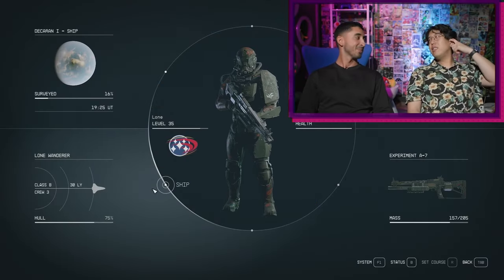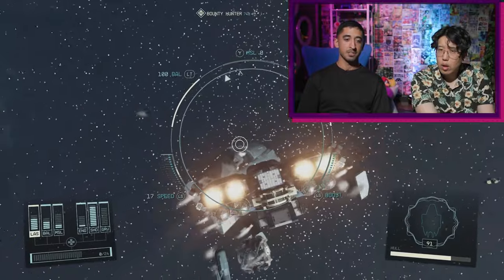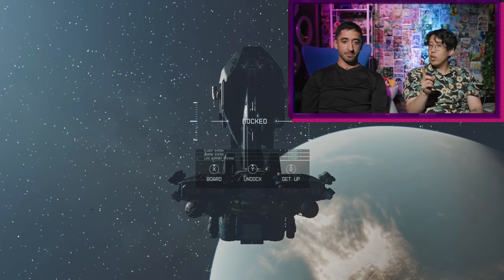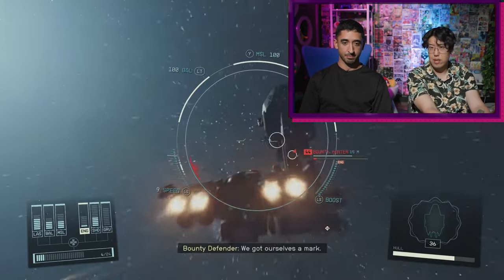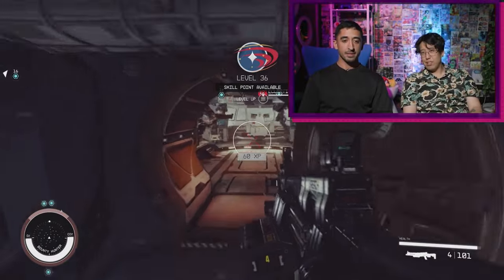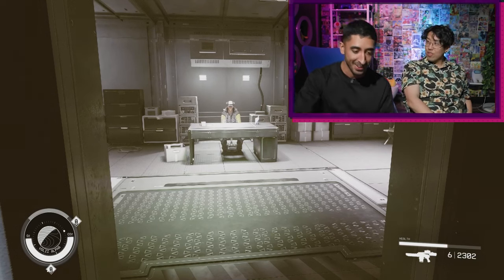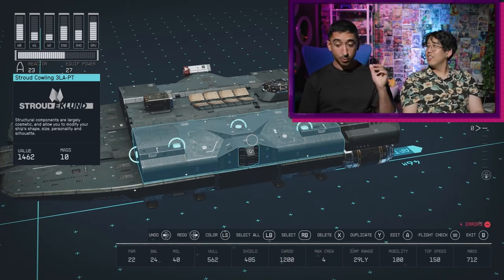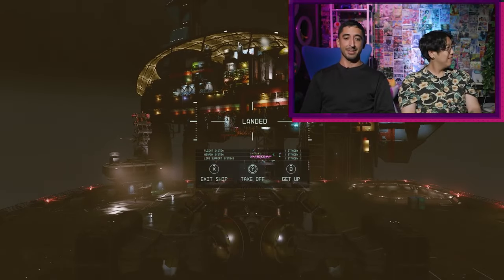Starfield – LoneVaultWanderer’s Space Combat Tips & Tricks!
LoneVaultWanderer stopped by to give us a lowdown on some Starfield space combat tips and tricks, from stealing enemy ships, to building your very own spaceship of your dreams! starfield @LoneVaultWanderer

00:00 Intruction To Space Combat
07:20 Boarding Enemy Ships
15:16 Taking Stolen Ships
18:13 Using Console Commands To Cheat
20:33 Building & Modding Ships

ABC Gamer is the home of video gaming at the ABC. Each week we’ll be bringing you the latest and greatest gaming news, reviews, previews, and much more.